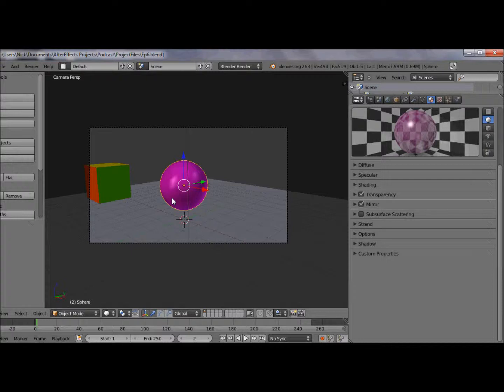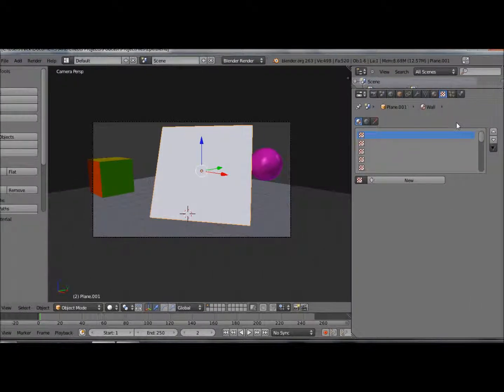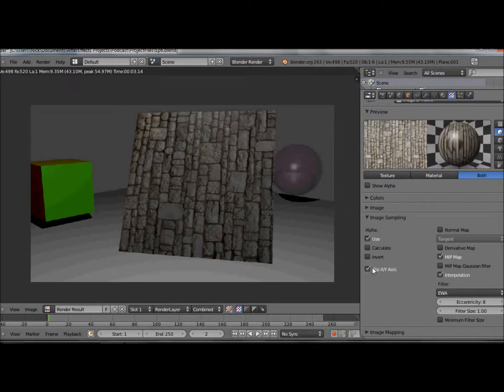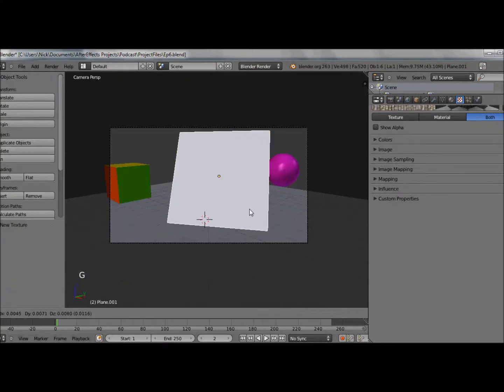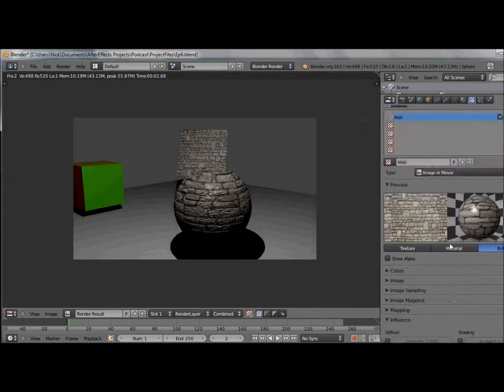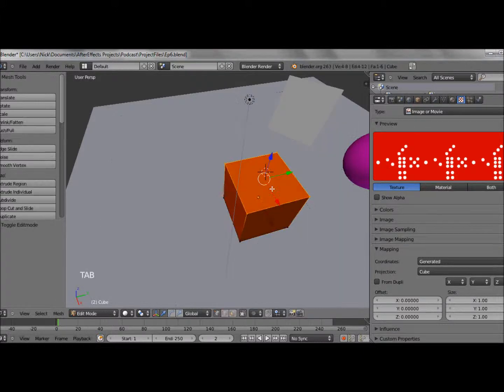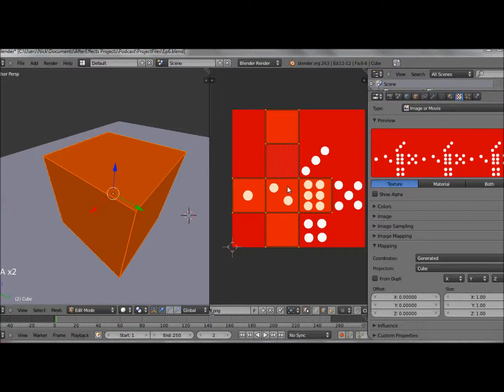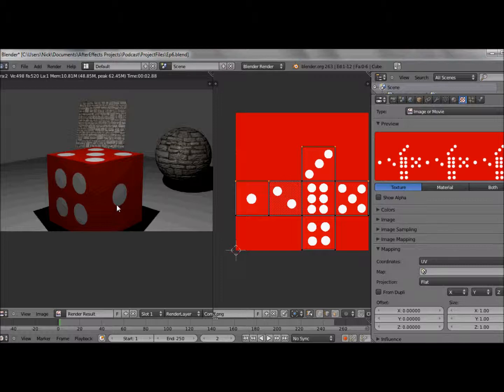Blender - Materials Part 3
In this tutorial I show how you can use image textures as part of blender's material system in a variety of different objects.